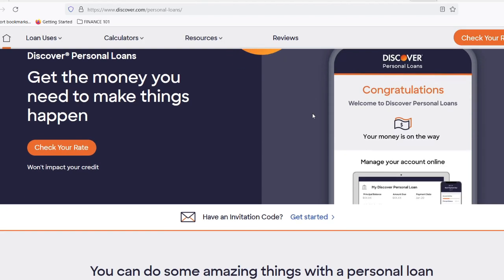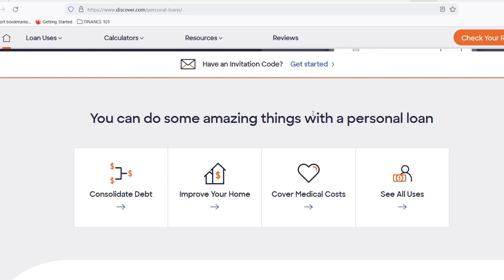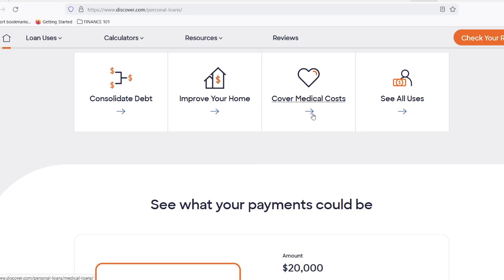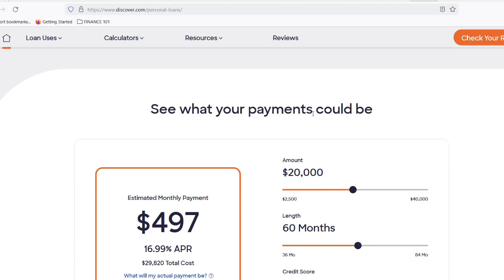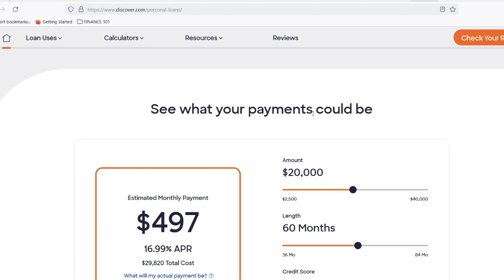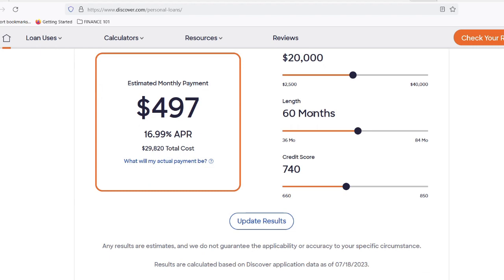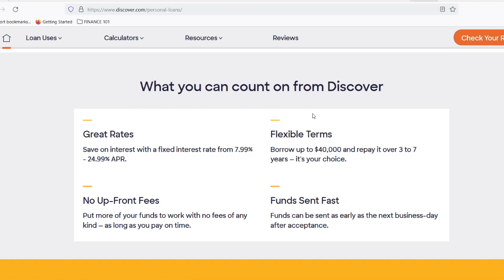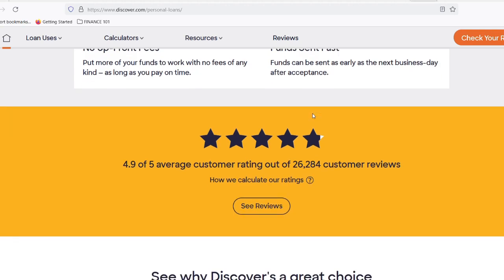How fast does Discover give you a personal loan